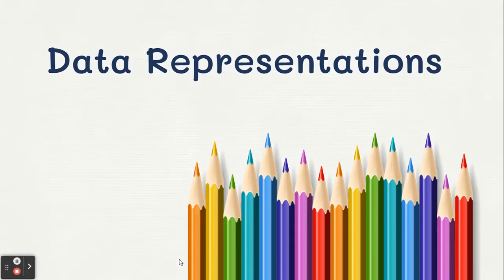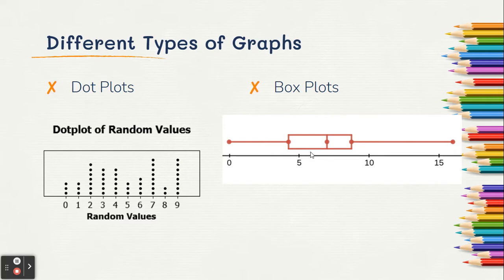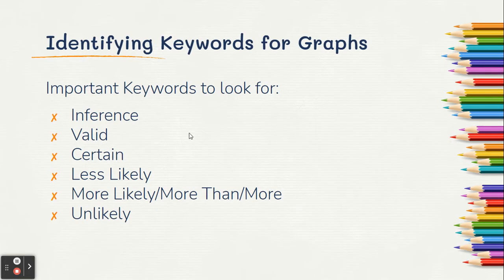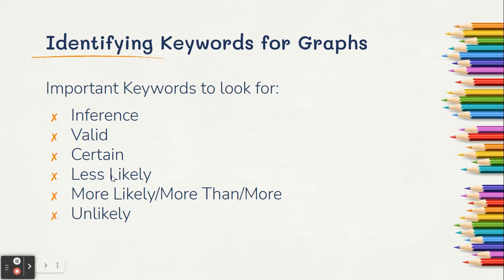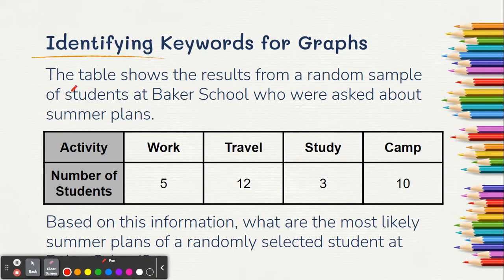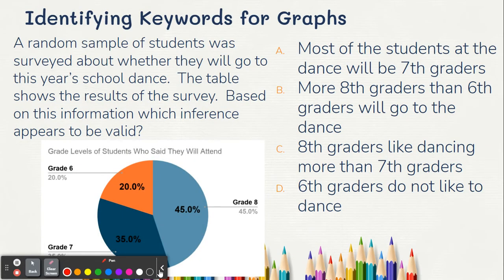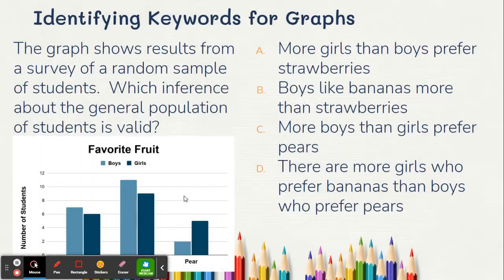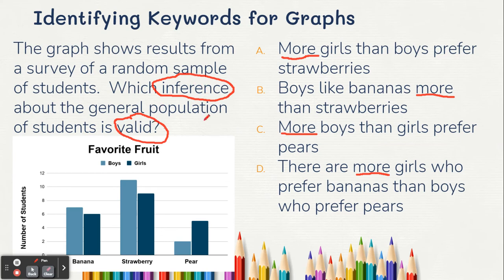7.12B/C: Making Inferences from Graphs